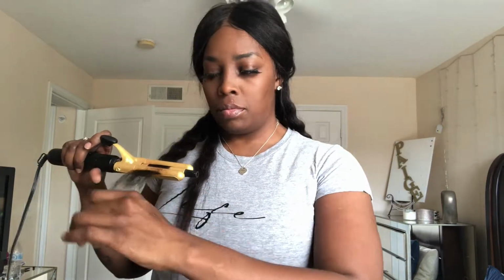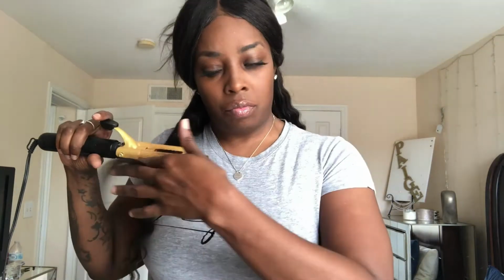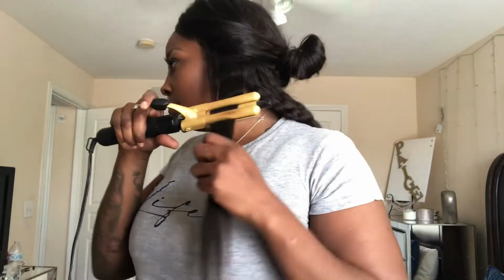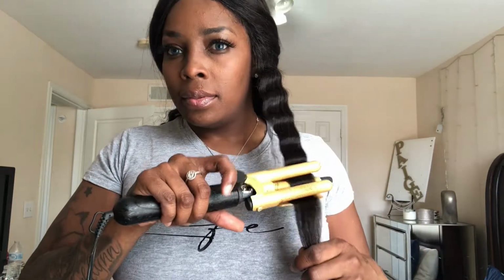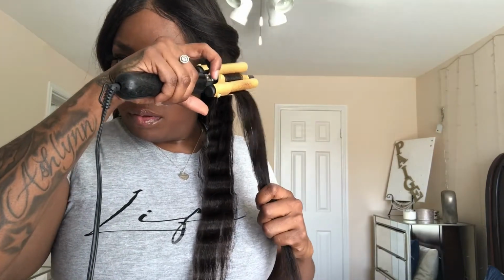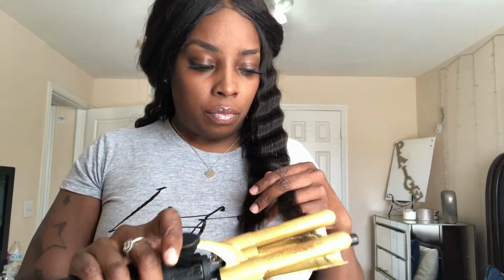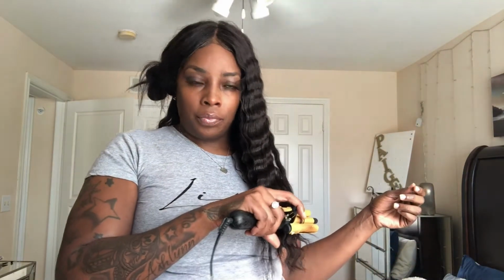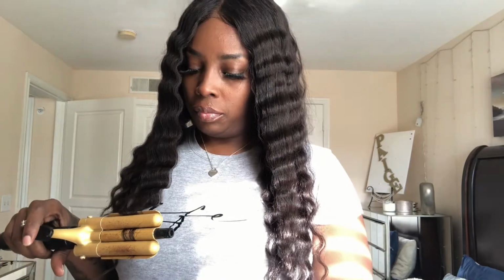Glueless Preplucked Lace Wig|1 Month Review| Ft. MyDiva Hair From Amazon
If you are you looking for beauty on a budget you can stop here. MyDiva Hair has this Kinky straight wig you can order  from Amazon Prime it is gorgeous if you’re looking for a natural look! It’s easy for beginners! Preplucked and it’s glueless!! I hope you all enjoy!

Wig in Video MYDIVA Glueless 360 Lace Frontal...